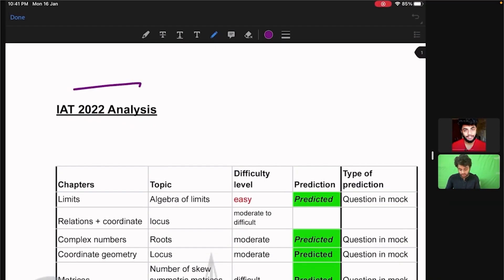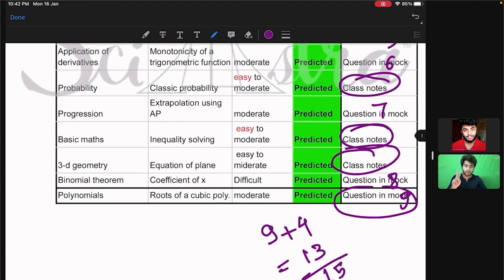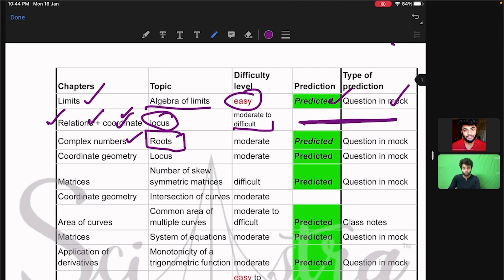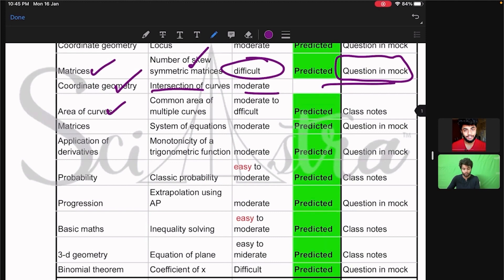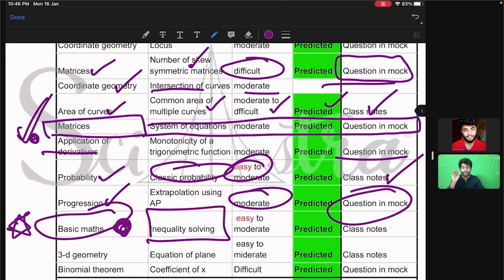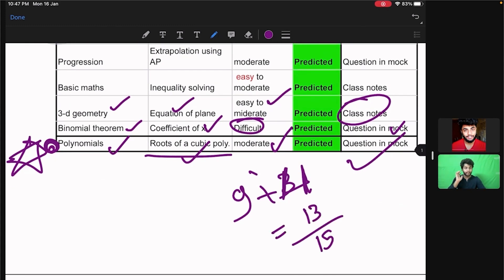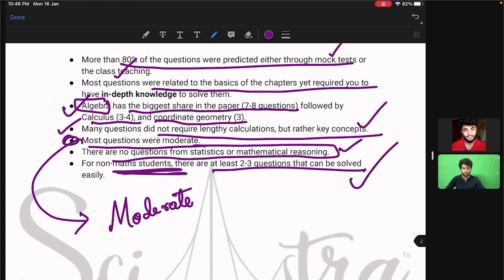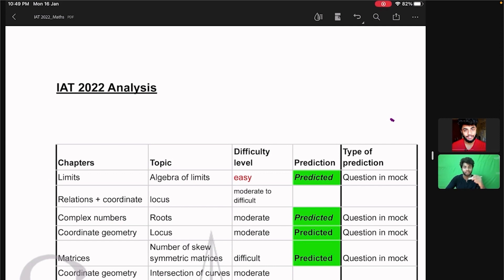IISERs Previous Year Paper Analysis- Maths | Important - IAT 2023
IISER Exam Questions Analysis- Maths PYQ | IISER Aptitude Test

There are many top Institutes in India with world-class infrastructure, campuses, facilities & facilities. The syllabus of their exams is the same as JEE and NEET.

IISER Thiruvananthapuram: Located in Kerala, this institute was established in 2008.